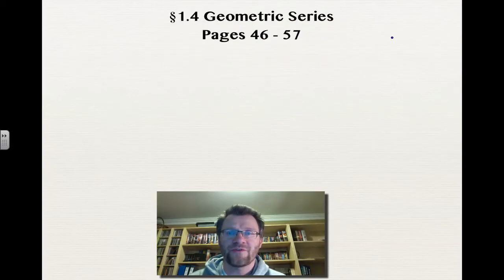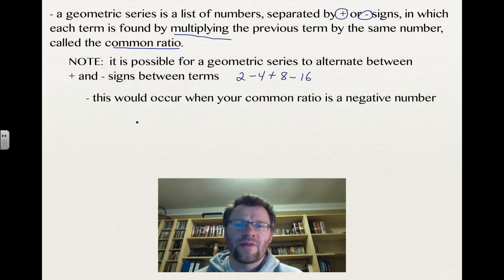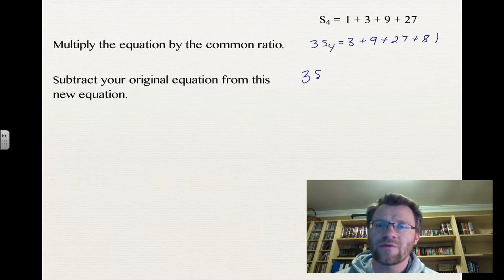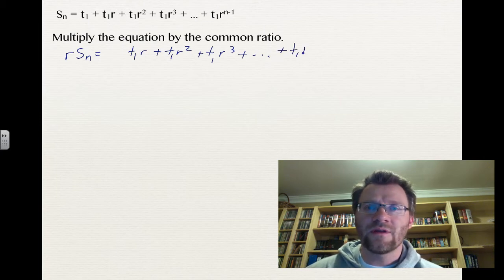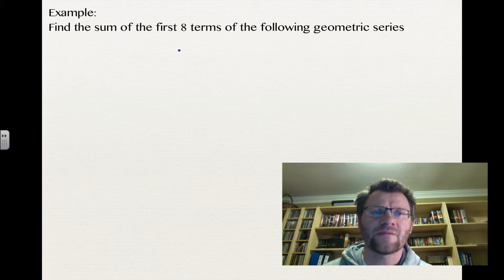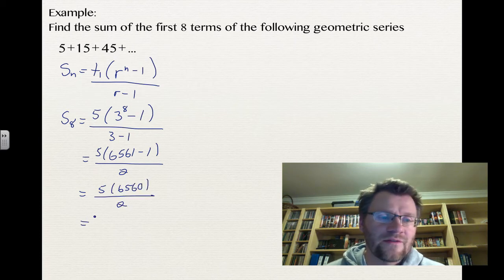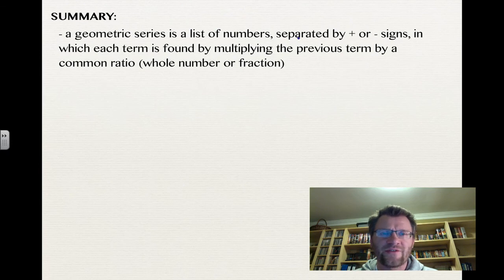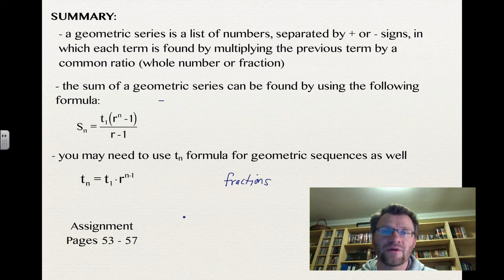1.4 Geometric Series (Pre-Calculus 20)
A lesson on the development and usage of the geometric series formula.